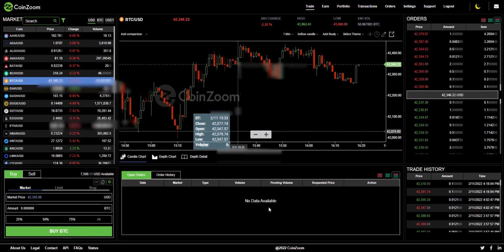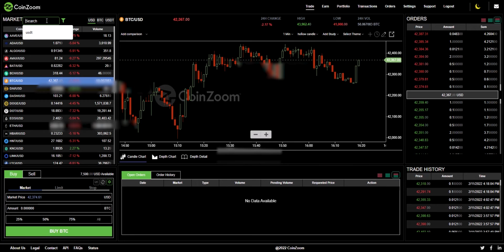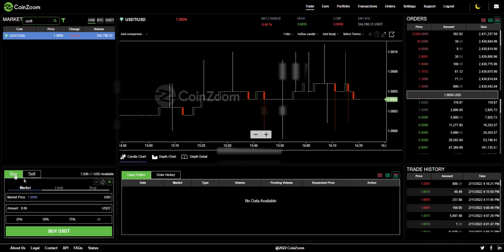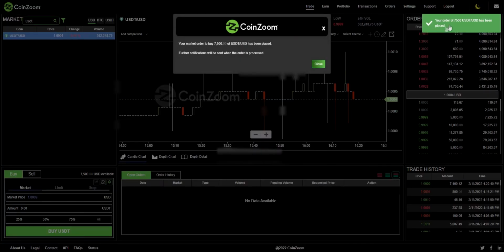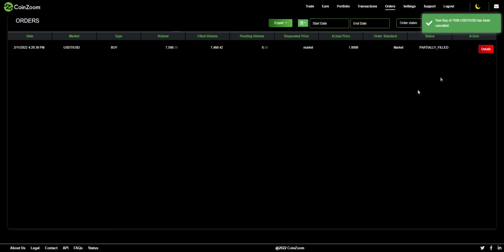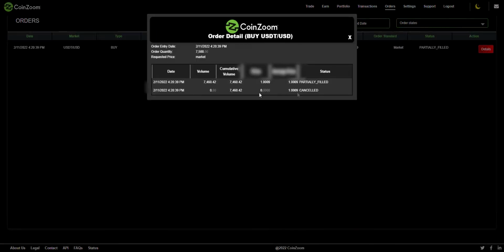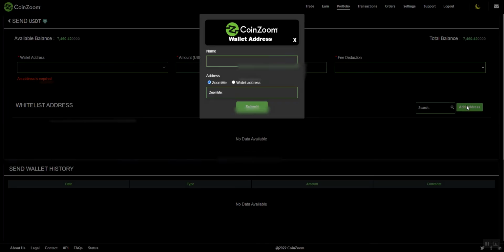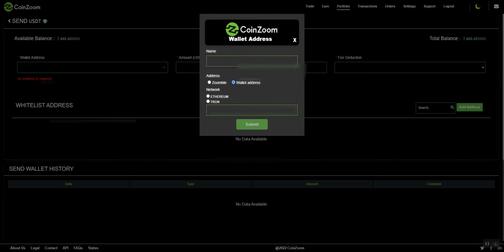Buying $7,500 Of USDT In CoinZoom To Send To Intelligence Prime Capital